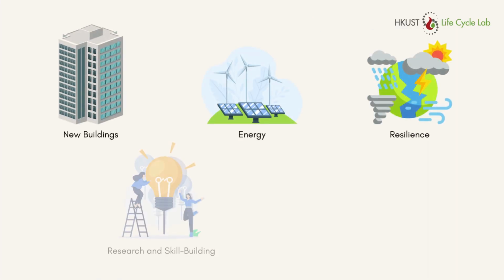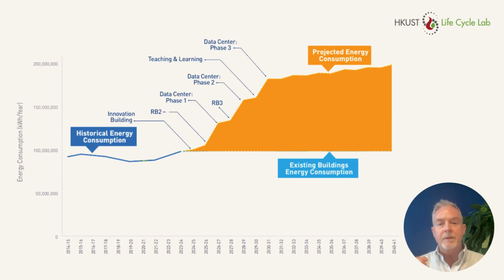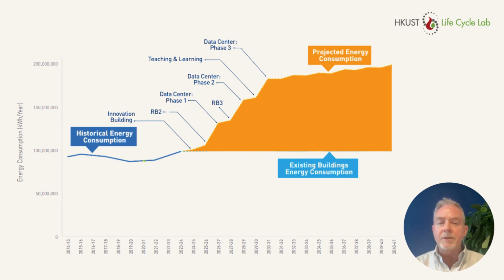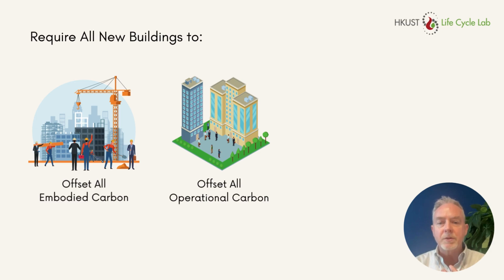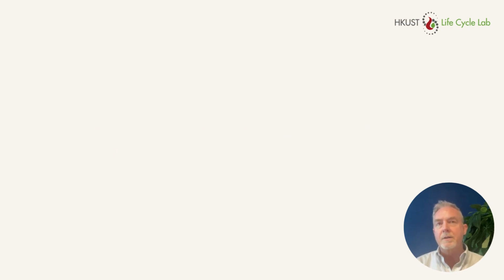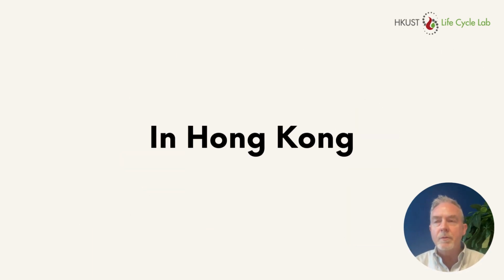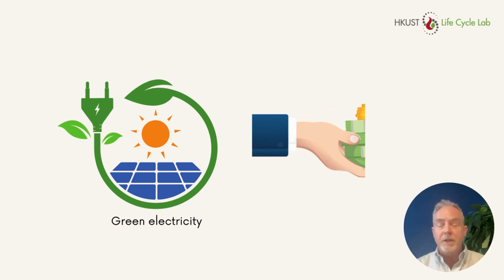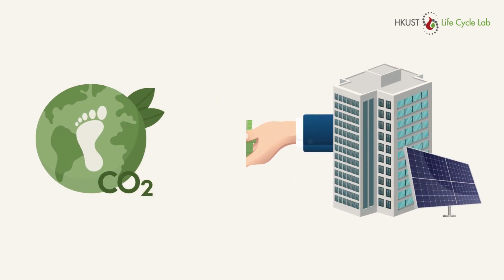#2 Net-Zero Carbon Building | Net-Zero Online Training Module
Net-Zero Online Training Module
Module 1: Net-Zero Action Plan
Video #2: Net-Zero Carbon Building

In this video, we explore the concept of net-zero carbon buildings and outline two main strategies for decarbonizing buildings​.